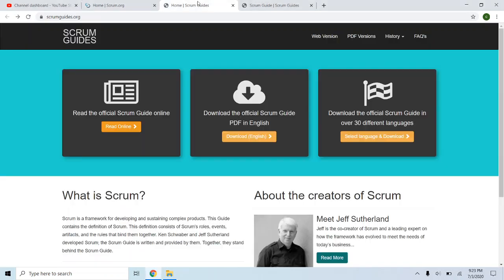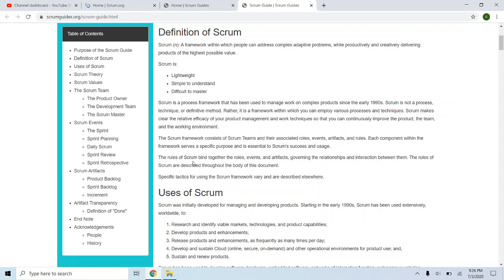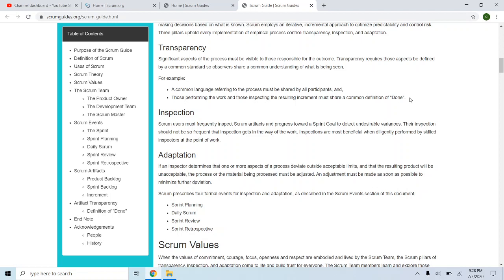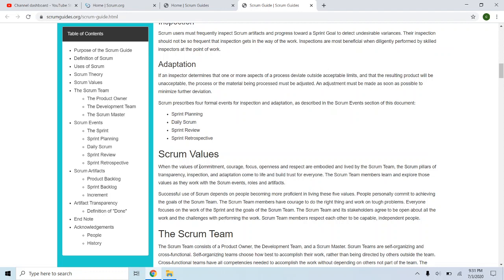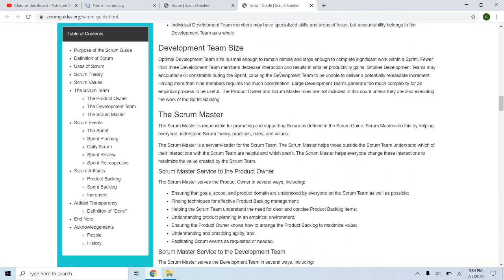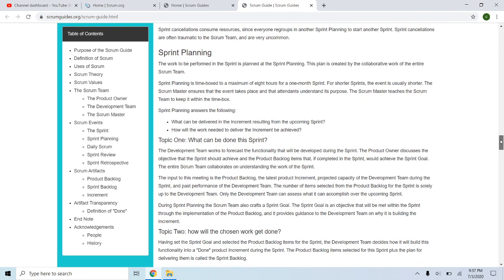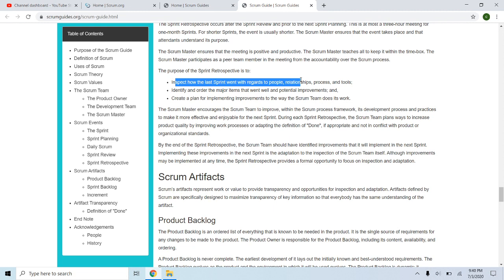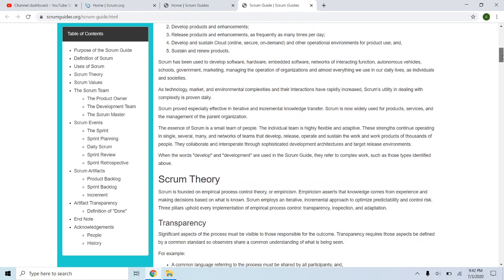What is Scrum - A Quick Introduction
Interested in getting your Scrum Master certification - Check out my Scrum.org and Scrum Alliance reviews

This is a quick overview of the Scrum framework. This video does not share everything you need to know, but it does explain the highlights from a Professional Scrum Master I (PSM I) certificate holder. I obtained my certificate recently so I am not an expert, but I will try to break this down for you to the best of my ability. In this video I go over the free Scrum guide to provide my personal opinion and insight of the Scrum guide to provide information from a credible source. I will read directly from the guide and try to interpret it based on my thoughts. Much of this information is pulled from the Scrum website and Scrum guide (links below):